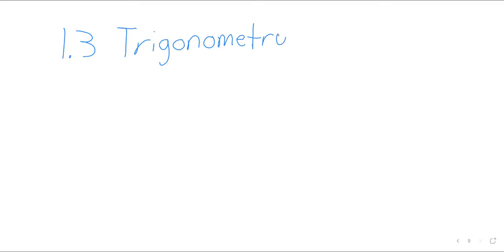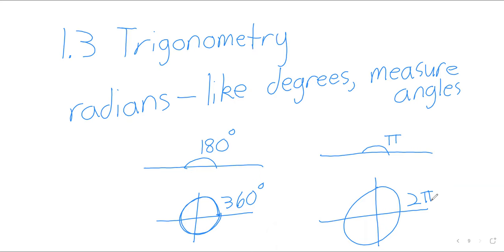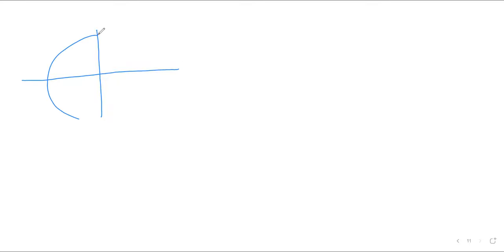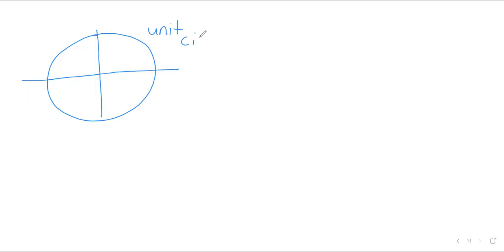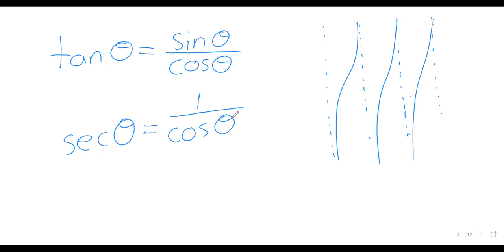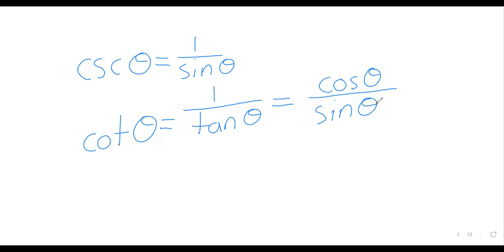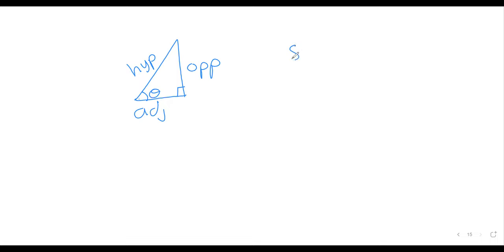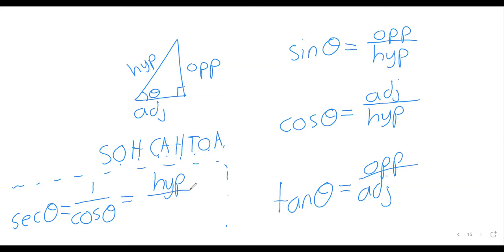Calculus 1 Week 1 Day 4 Section 1 3